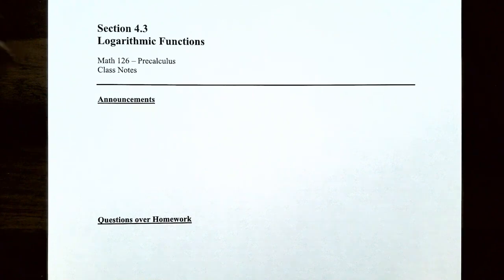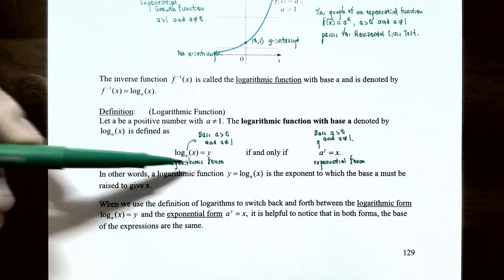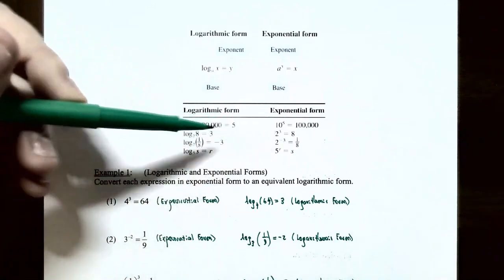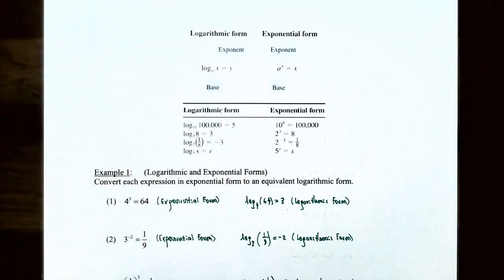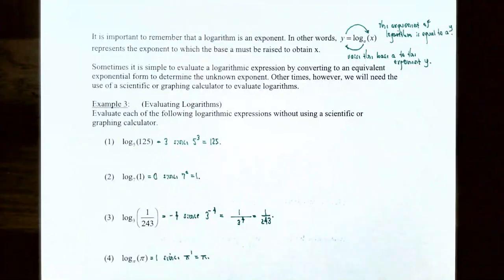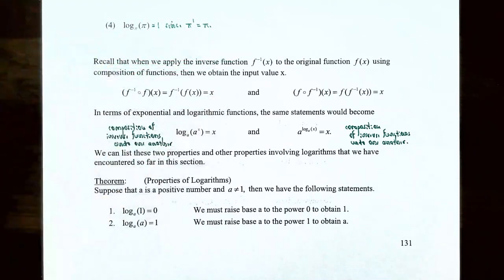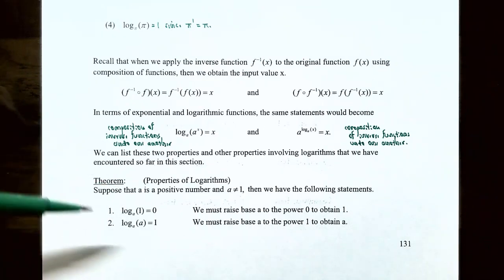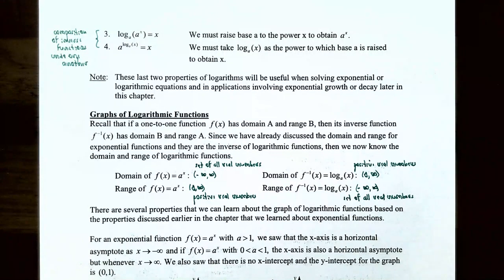Logarithmic Functions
In this video, we cover the definition of a logarithmic function with base a that is a positive real number, but not equal to 1, which is the inverse function to an exponential function with base a. Converting between logarithmic and exponential form is discussed as a means to evaluate logarithmic expressions. We also discuss a few properties of logarithms that are obtained from earlier results involving composition of inverse functions.